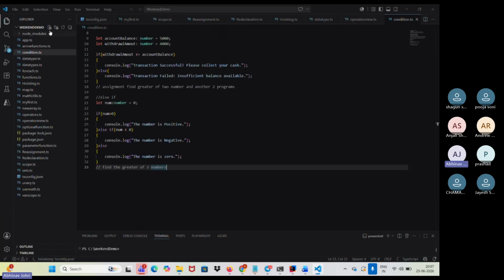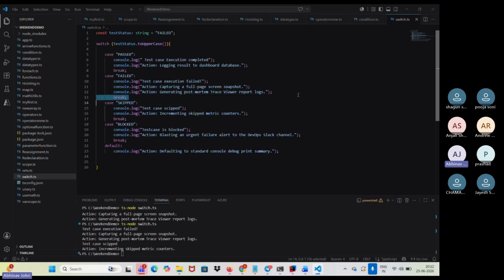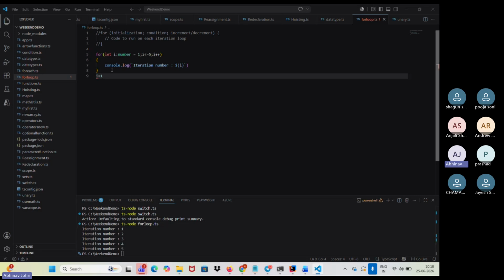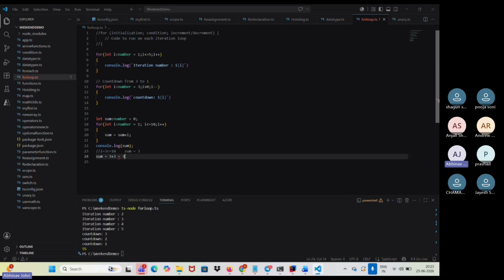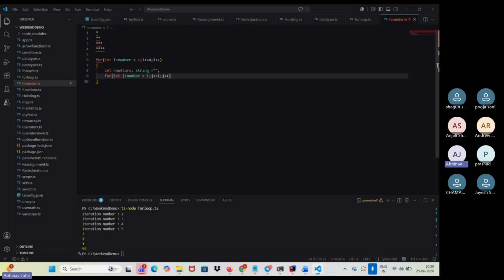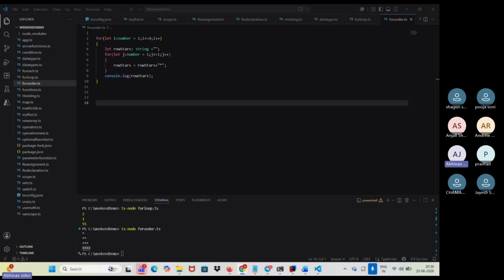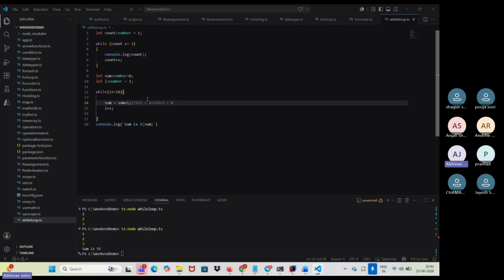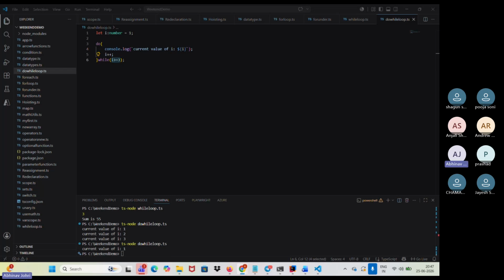PlayWright training at 8:00 PM Demo 4